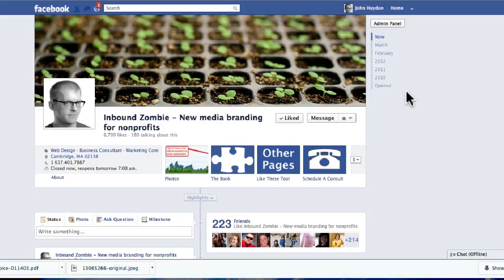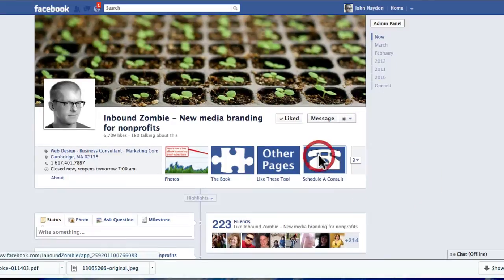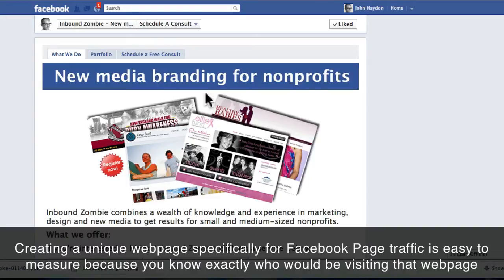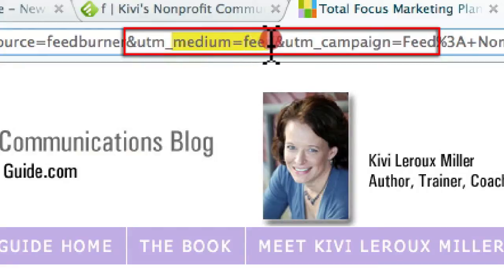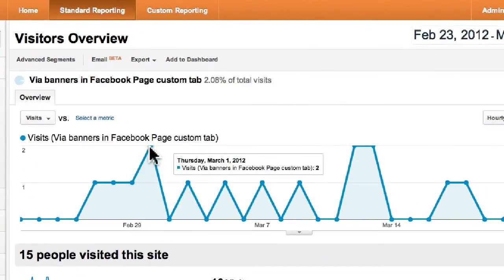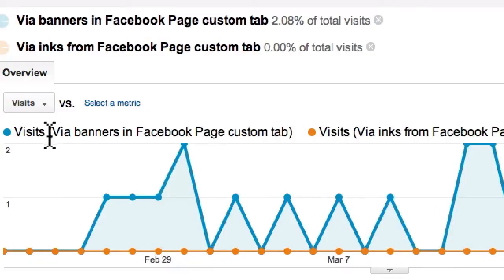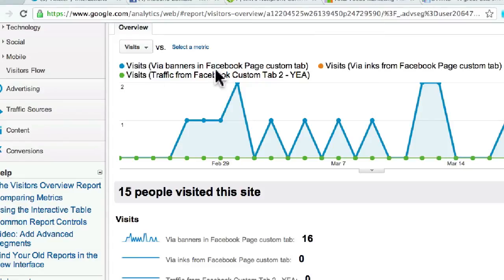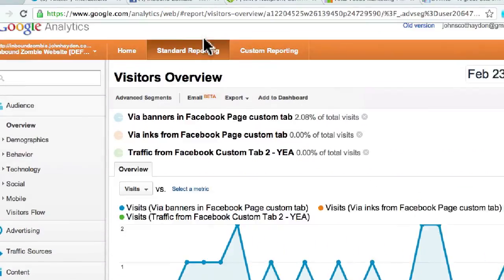How to measure Facebook Custom Tabs in Google Analytics with UTM Tags (Video Tutorial)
There are a few ways to measure traffic from your Facebook Page custom tabs:

Use a Third-Party URL Analytics Tool - You can created bit.ly links for each URL in your custom tab. The downside with this is that you have to manage another service for this analytics.

Create a Unique Web Page - You can also create a unique web page that only receives visitors from your Facebook Page custom tab. Although this is great from a messaging standpoint, it requires additional time a resources to build a new webpage on your site.

Use UTM Tags - UTM tags allow you to amend an existing URL with information that allows you to measure traffic coming from a specific website or medium where you've placed that URL.

Below is a video that explains everything you need to know to get started with UTM tags